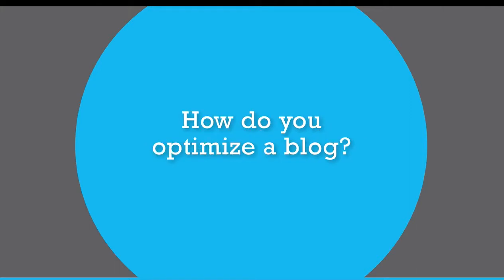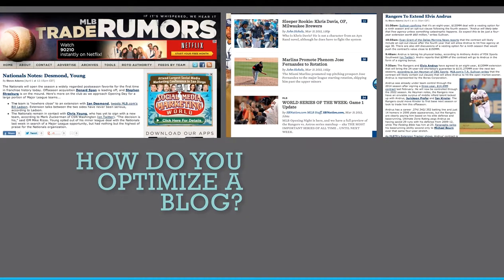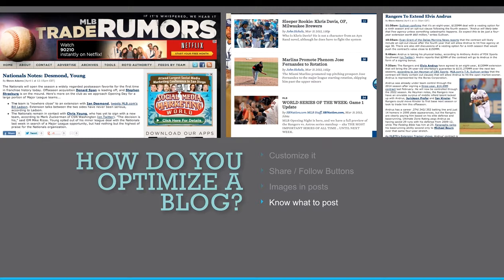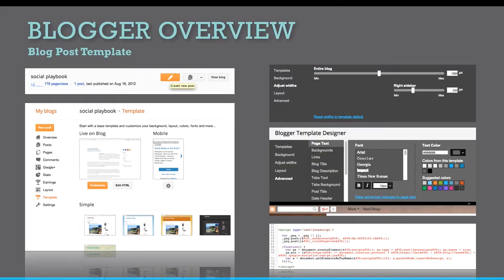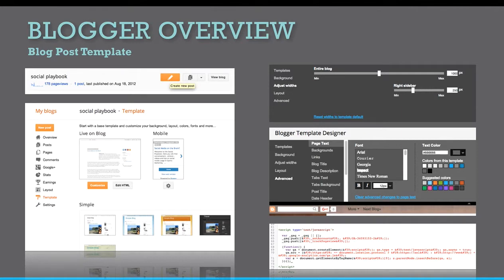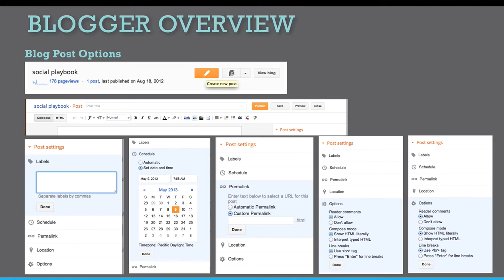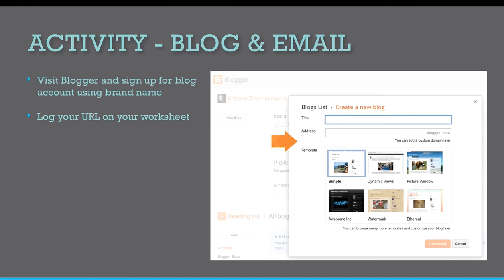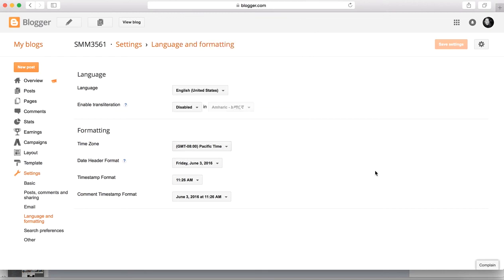STEP 2: BLOG